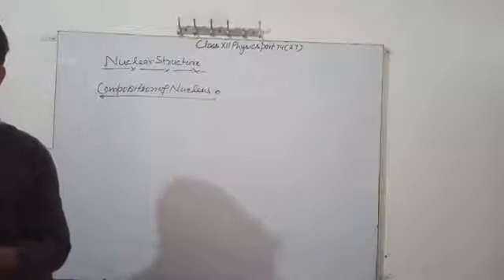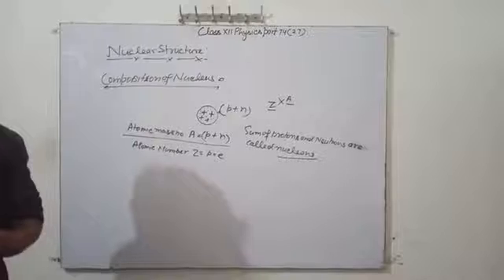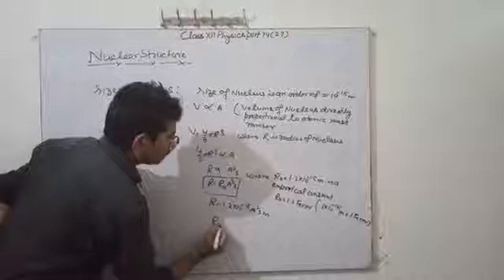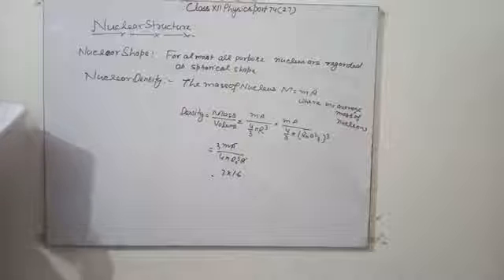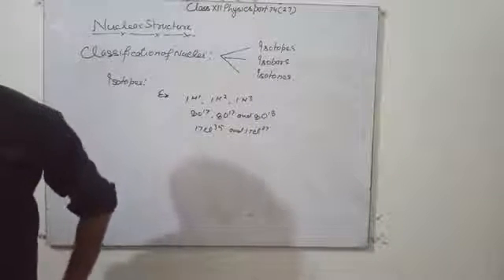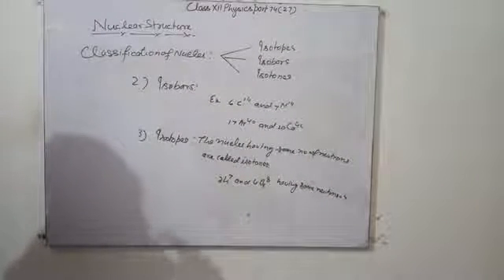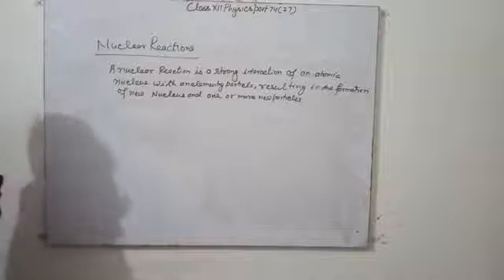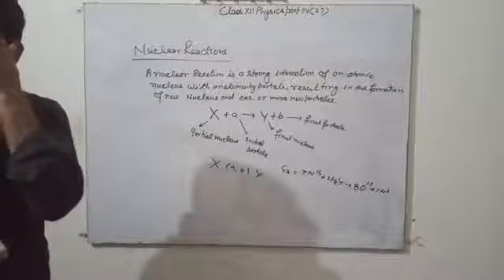XII Phy Part 73